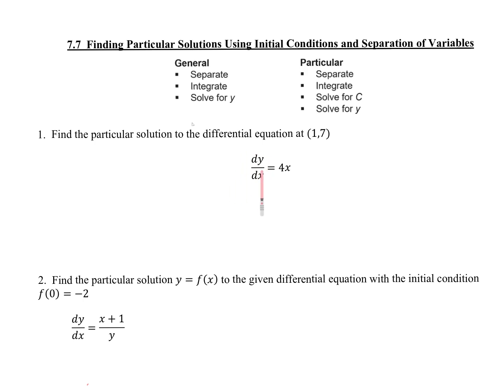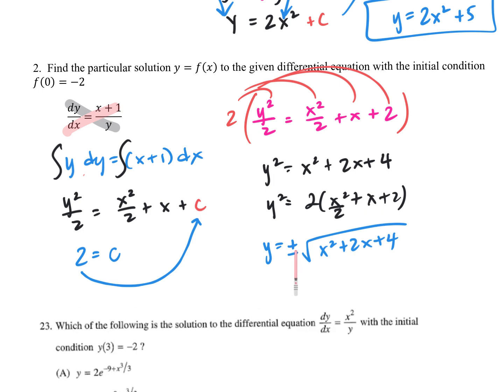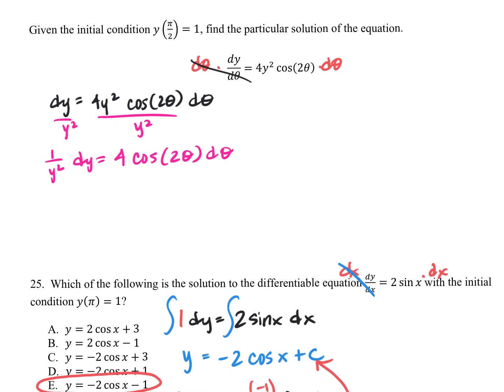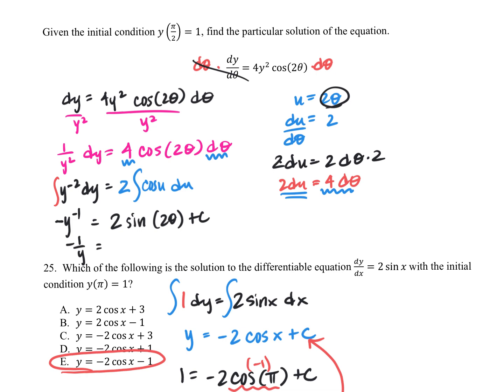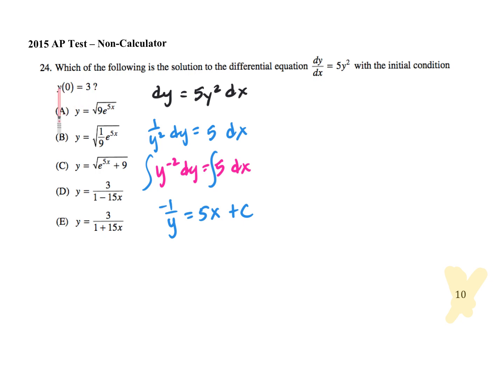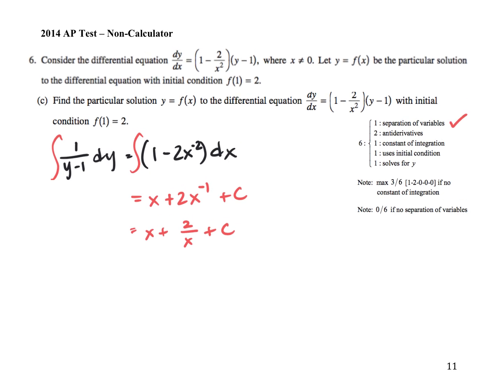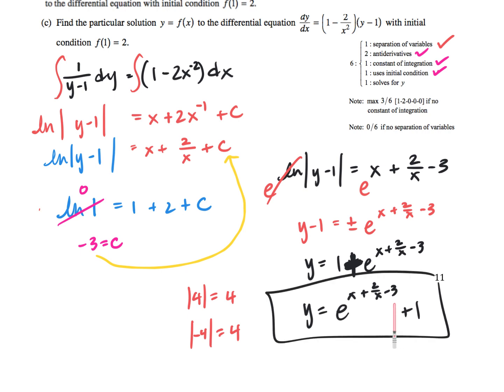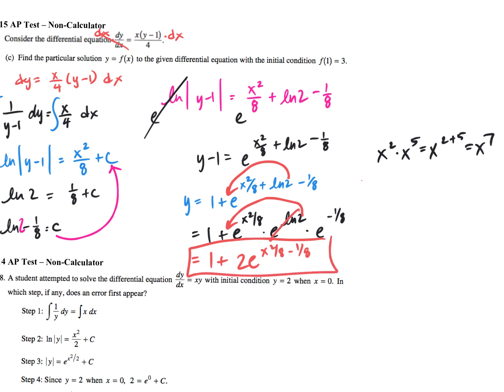Ap calc unit 7 NOTES